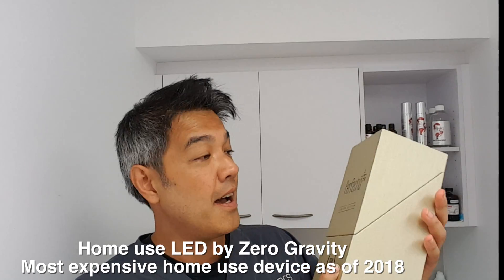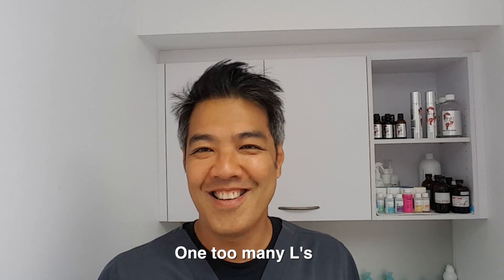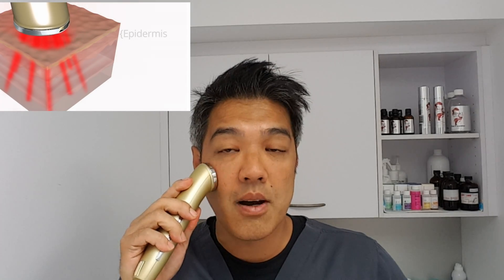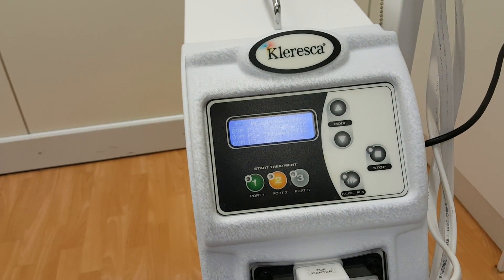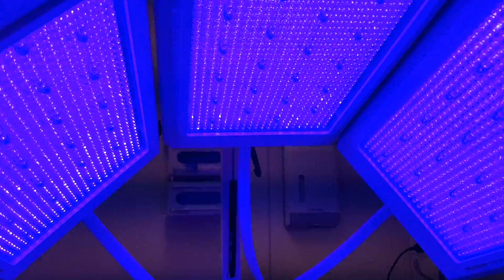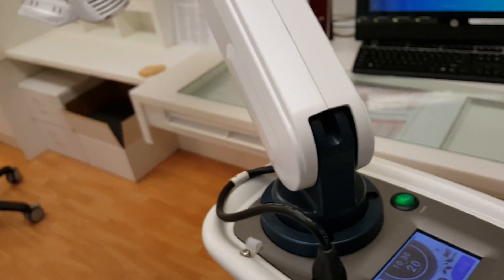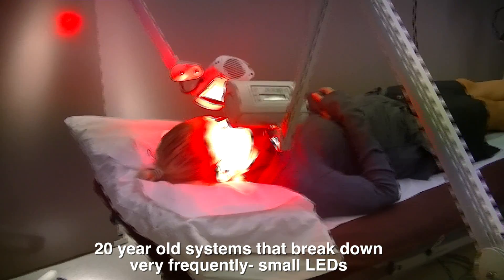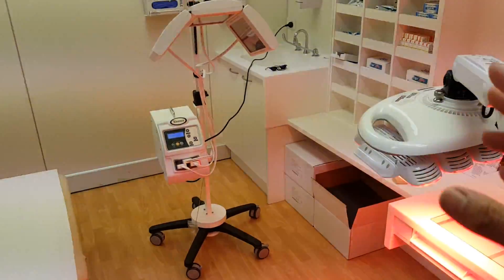SKIN CARE TIPS- Home DIY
More on skin care tips and newest treatments

For LED acne and skin rejuvenation treatments

Skin care tips- Home use lasers

Home use LED or Low Level Laser Emission Devices are gaining popularity. Today I revive the most expensive system for home use – the Zero Gravity Perfectio Plus. This at home device uses red light as well as infrared light to heat the skin to 107 degrees F. This stimulates blood flow to decrease pigmentation, heats the dermis and hypodermis in turning improving pores, pigmentation, acne, pimples, as well as stimulating collagen to replicate and contract. The idea to provide skin rejuvenation with better skin texture, less wrinkles and a laser face lift. Too good to be true? I am very sceptical about this devices, but will run it through a series of tests using different ages, and races- type one to type four skin. My end parameters are the before and after photos, in addition to patient satisfaction rates. The spin however is to rate this device if they had to invest nearly $7000 AUD for the Zero Gravity.

Other devices I will be reviewing will be the Neutrogena LED mask, and the Nu Face microcurrent system later in 2018. All devices are tested without any conflicts of interests and are handed back to the manufacturer after testing.

I use low lever laser emitting devices on a daily basis to treat acne, improve wound healing and most importantly to treat skin cancer. Photodynamic therapy is a treatment for acne and skin conditions such as sun spots, actinic keratosis, solar keratosis and some forms of skin cancer called IEC or Bowen’s disease. This treatment can also treat superficial BCCs or basal cell cancers. Photodynamic therapy is a non-surgical and well tolerated treatment that combines the use of a special photosensitizing agent. This chemical is activated with a specific wavelength and intensity of light. It is a two-part treatment. Firstly ALA is administered to the skin via a cream. An incubation period of 15- 60 minutes is need for absorption of the cream. This is followed by exposure under a specific light source for several minutes. In the United States the most popular is blue light combined with Levulan. In Australia, we use Metvix and Aktalite or Healite using the red-light spectrum. PDT is known as a ‘field treatment’, and is applied to the affected area and surrounding tissue. Virtually any area can be treated with PDT, including the face, scalp, hands and chest. This treatment is entirely covered by DVA if one has a White Card for skin conditions or a Gold Card. PDT in the blue and red light spectrum can also treat acne, zits, pimples and blackheads.

For acne we have replaced the old Omnilux Blue with the Kleresca Dual Blue lamps with 2 secret spectrums of blue light. This unit has a higher output than Omnilux, and is calibrated for both rejuvenation and acne treatment mode. Klereseca gel can improve acne clearance by over 40% with the addition of ALA or Biophotonic gel. The mode of action is to kill bacteria with light. This is my preferred way of treating acne, as it has no side effects – unlike taking antibiotics or Oratane-Accutane.

Dr Davin Lim, Laser and aesthetic dermatologist.
Brisbane, Australia.